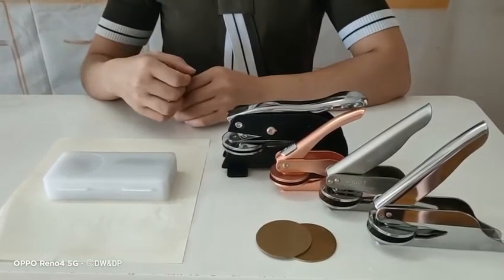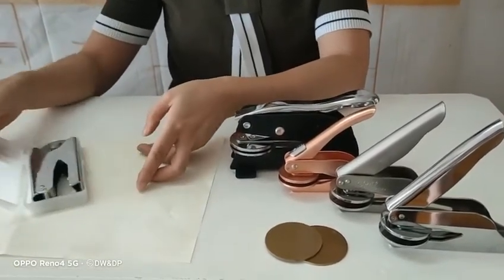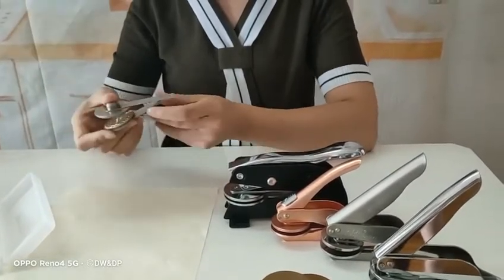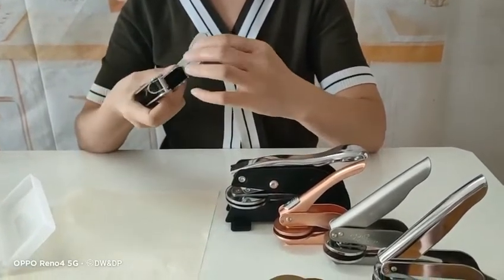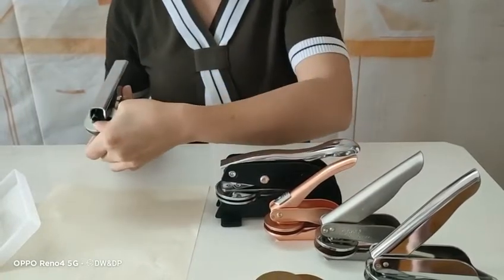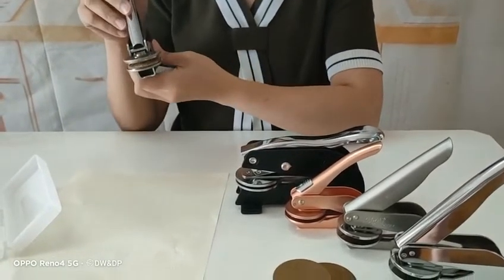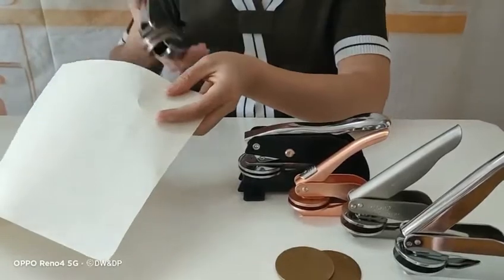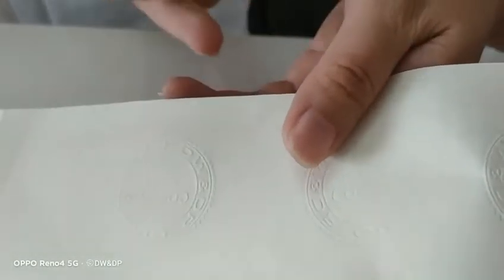DWDP ES01 How to assemble your embosser stamp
We have pocket embosser and desk embosser in stock, 40mm and 50mm available, custom copper plate is accepted.